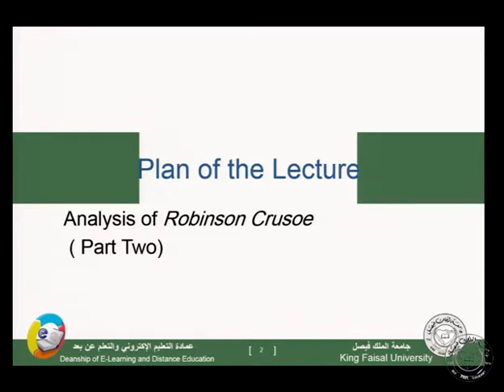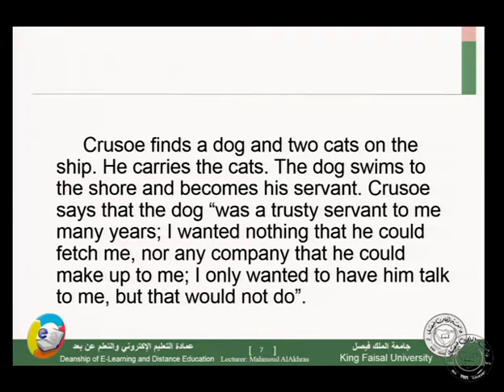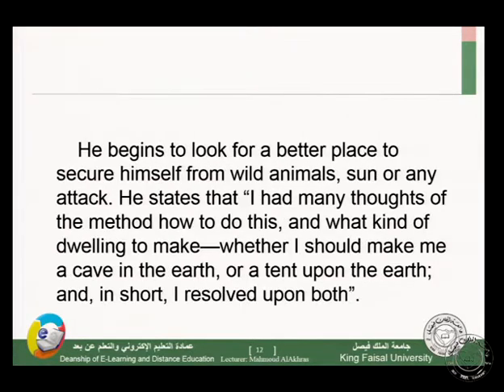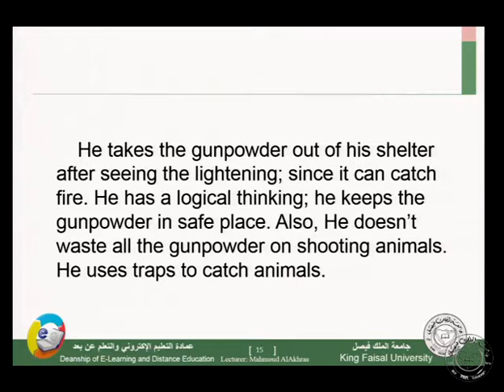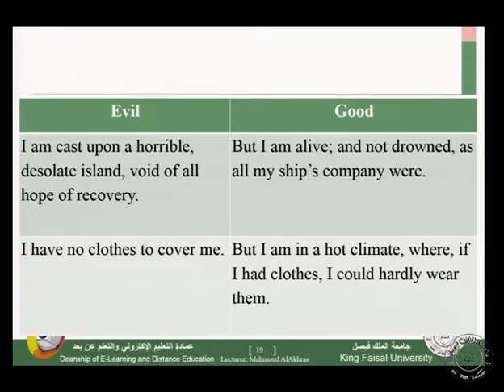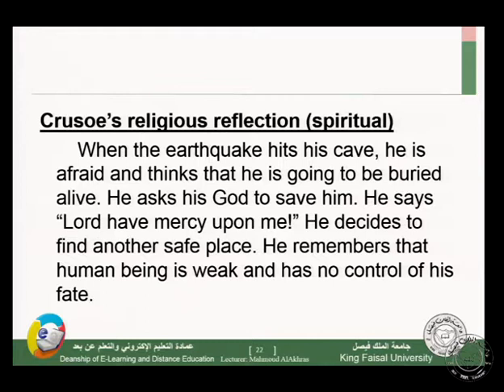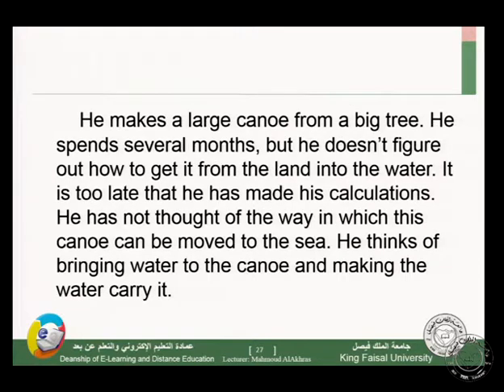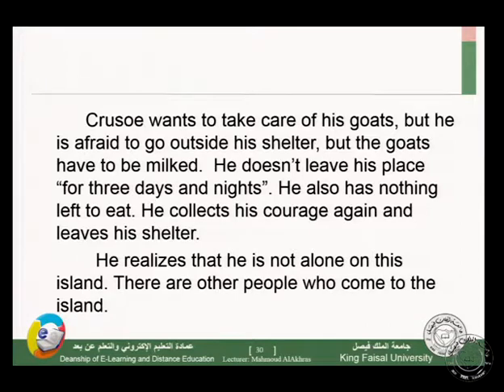ظهور الرواية المحاضرة الثالثة عشر للاخرس - The Rise Of The Novel No.13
جامعة الملك فيصل المستوى الخامس تخصص ادب انجليزي الانتساب المطور
الدكتور محمود الاخرس
2013

King Faisal University
semester #5